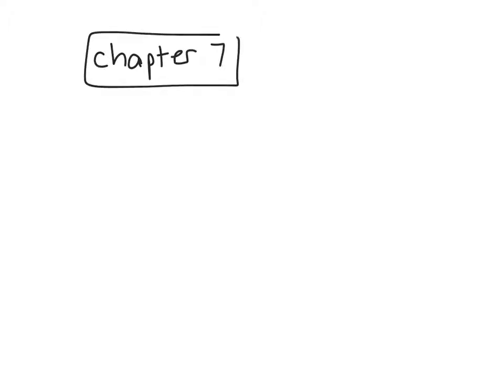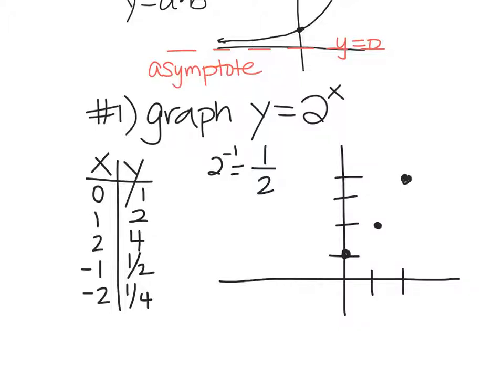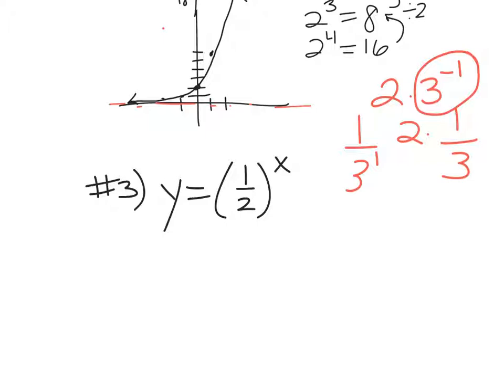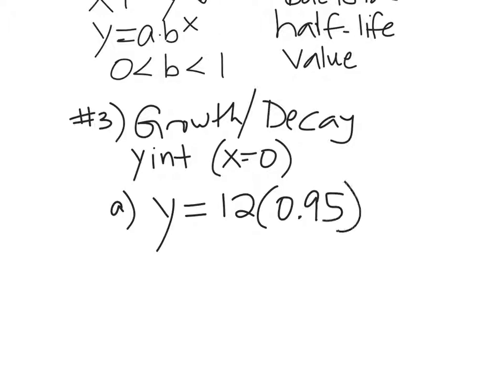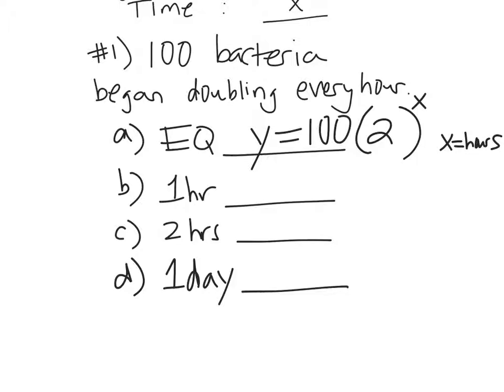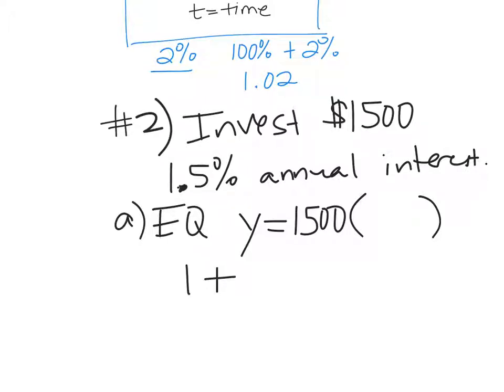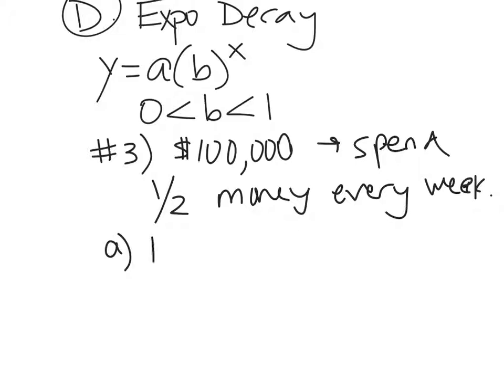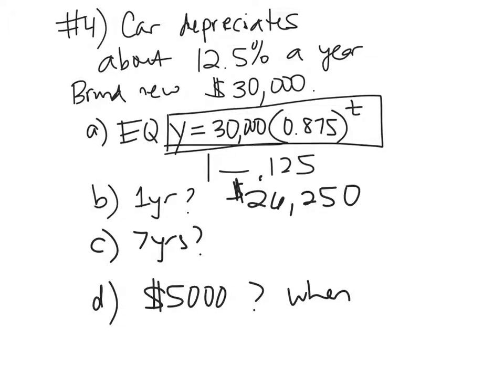Algebra 2 7.1